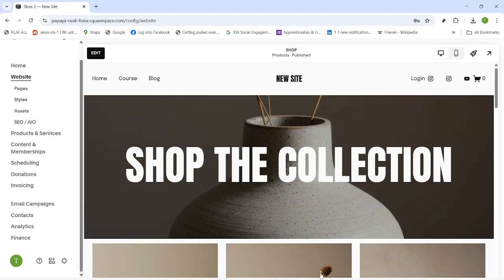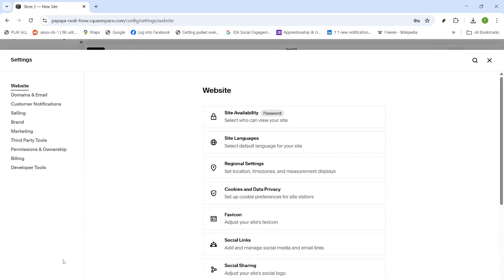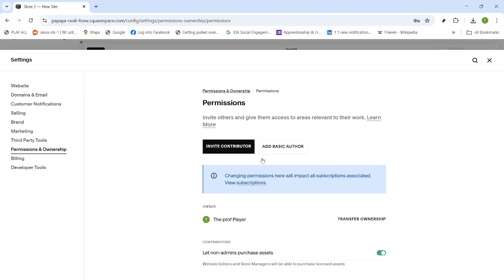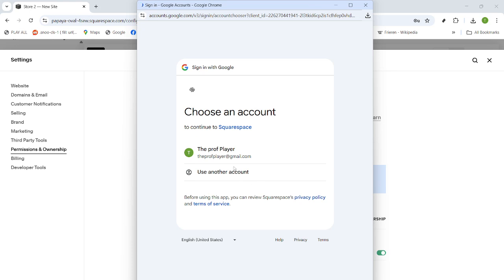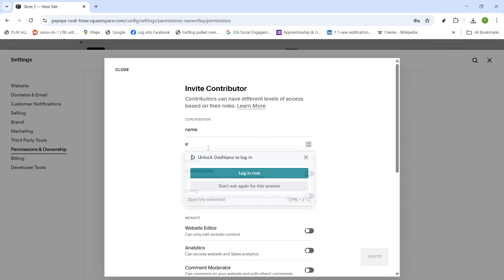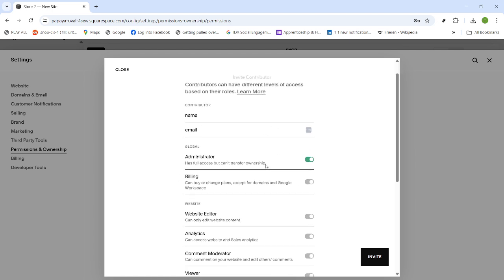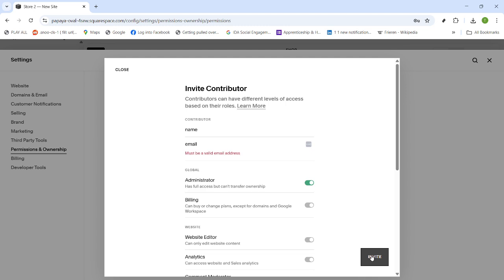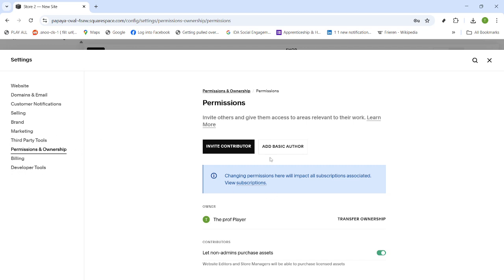How to Transfer Ownership of a Squarespace Website (Tested)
In this video, we discuss how to transfer ownership of a Squarespace website by managing site permissions. We walk through account management and admin access to help you securely handle legal ownership and the transfer account process.

00:00 Intro
00:09 Start by Logging In and Opening Settings
00:38 Invite a Contributor to Start Transfer
00:54 Enter Recipient's Email
01:17 Adjust Permissions and Enable Ownership Transfer
01:43 Send the Invitation
02:07 Quick Tips for Smooth Transfer
02:37 Transfer Complete